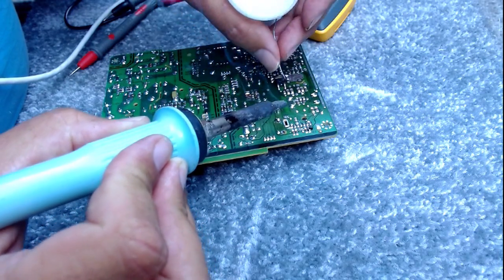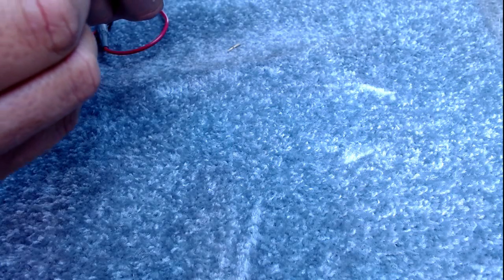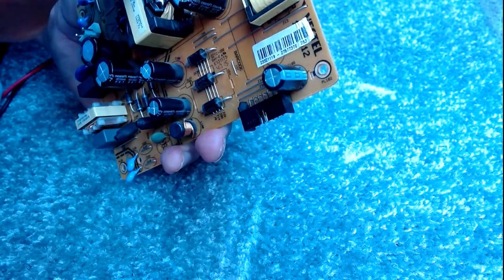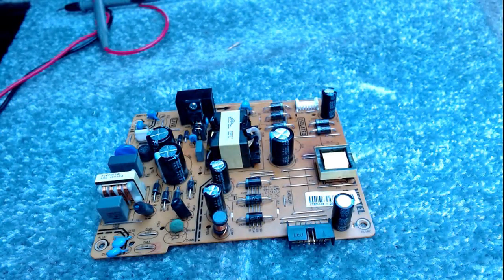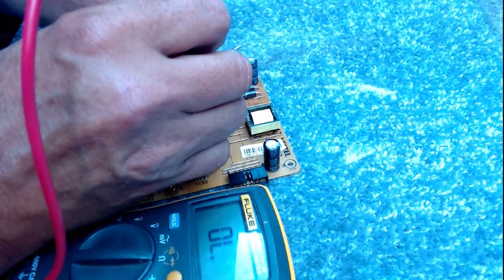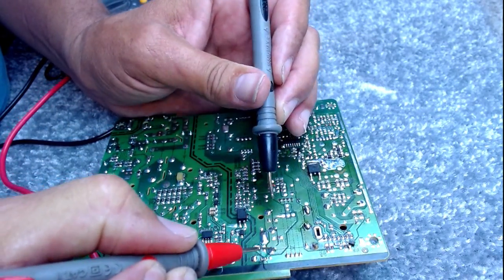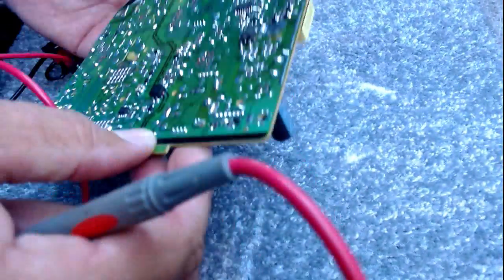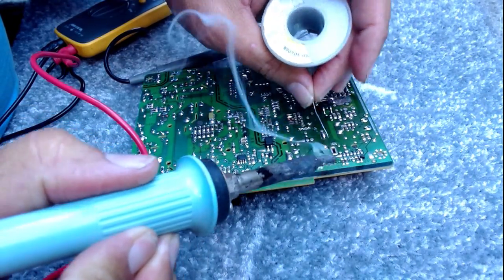Vestel 17IPS12 dead but not diodes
PSU repair